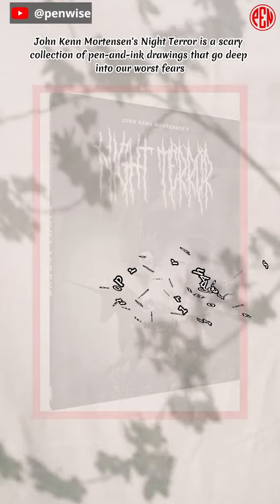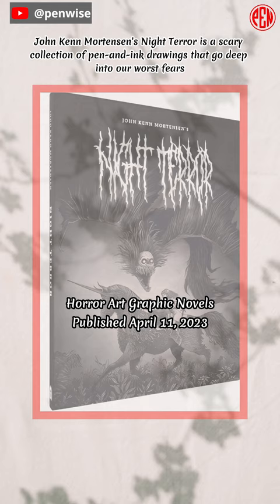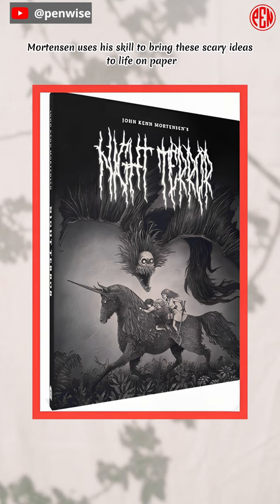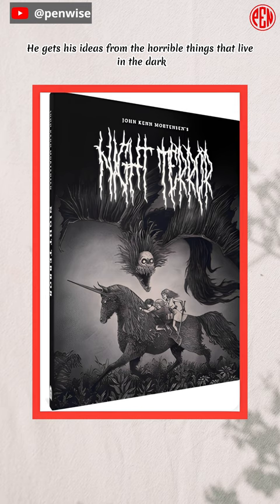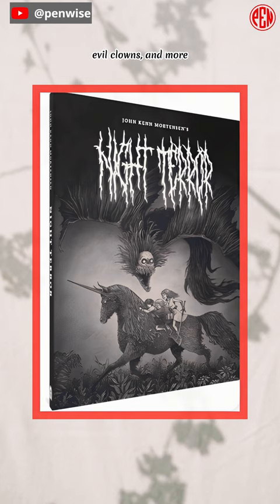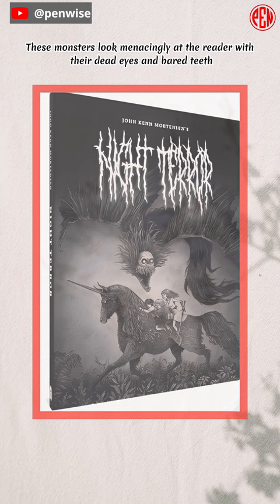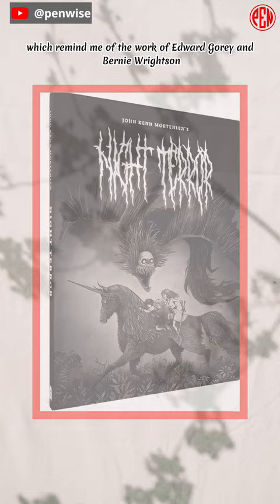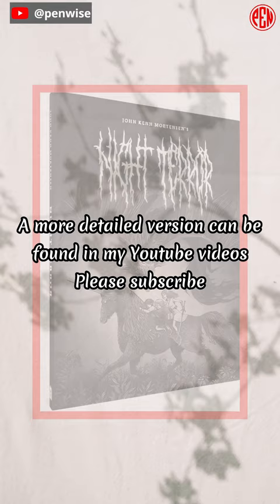[Must read it at least once]:Night Terror, by John Kenn Mortensen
Horror
Art
Comics
Graphic Novels

A spine-chilling collection of pen-and-ink drawings that delves into the depths of our nightmares.

John Kenn Mortensen's Night Terror is a scary collection of pen-and-ink drawings that go deep into our worst fears. Mortensen uses his skill to bring these scary ideas to life on paper. He gets his ideas from the horrible things that live in the dark. The book shows a scary group of scary monsters in sepia tones, such as witches, wraiths, goblins, giant spiders, evil clowns, and more. These monsters look menacingly at the reader with their dead eyes and bared teeth. The designs, which remind me of the work of Edward Gorey and Bernie Wrightson, are amazing in their creativity and skill. Night Terror is a tasty treat for people who are interested in scary things that go bump in the night.

Inspiring quotes spoken aloud and book briefing podcast can be found here.
The best Way to Self-Motivate
The best way to read a book in minutes

My goal is to motivate readers by giving fresh insight into some of literature's most influential works. What I want more than anything is for you to feel better after watching our channel and to be encouraged to be yourself in the world.

I appreciate your interest in my YouTube channel. I'm Pen Wise. and I'm always carrying a book. Two of my favourite activities are reading and traveling。